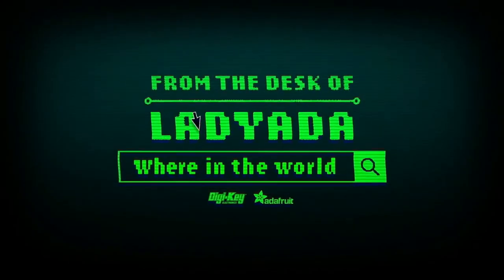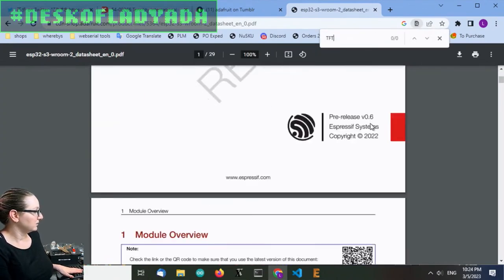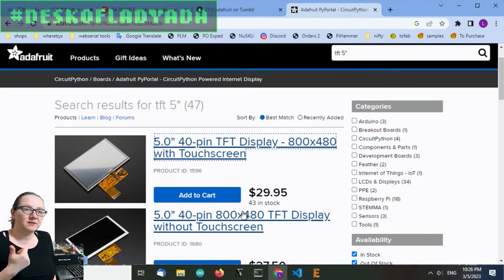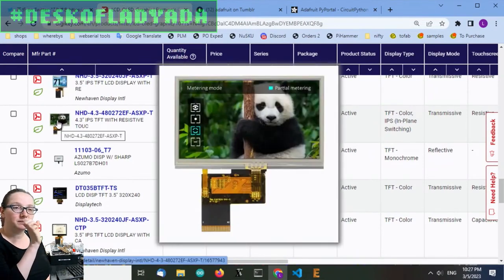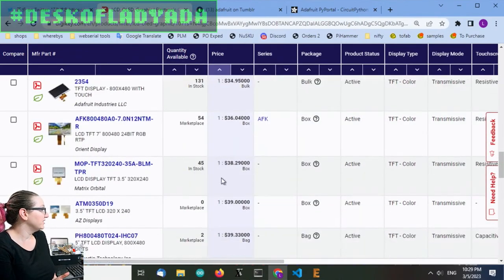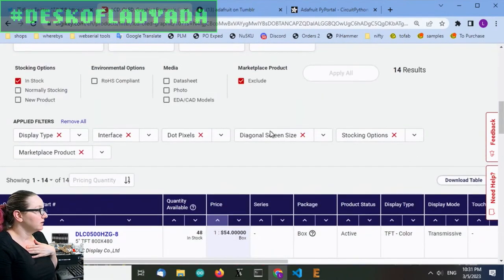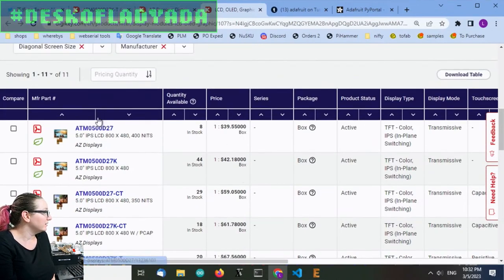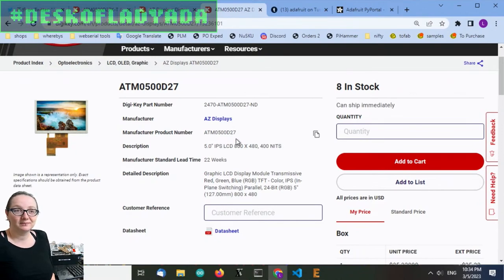The Great Search: 5" 800x480 40 Pin TTL Display TheGreatSearch DigiKey @DigiKey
This week, we're looking to upgrade our PyPortal design by replacing the M4 SAMD51 + ESP32 with an ESP32-S3 which has RGB TTL display support. This means we can initialize larger displays than 320x240 - up to 800x480! We'll need to use just about all the GPIO but it's worth it for a gorgeous big display. These displays use a standard 40-pin interface. Let's see what Digi-Key has in stock for us to check out and we'll chat about different options available in these display types.